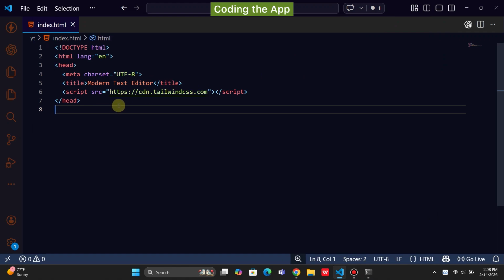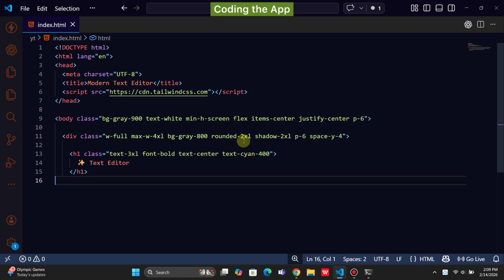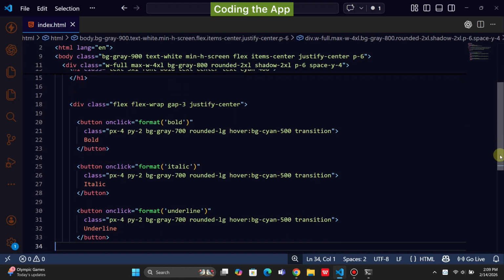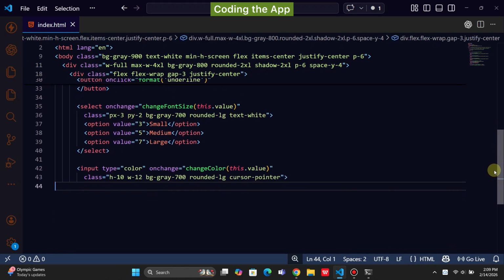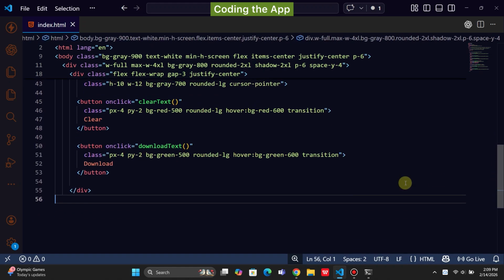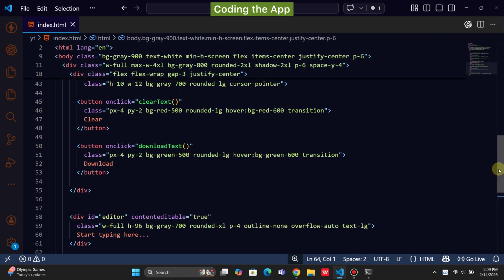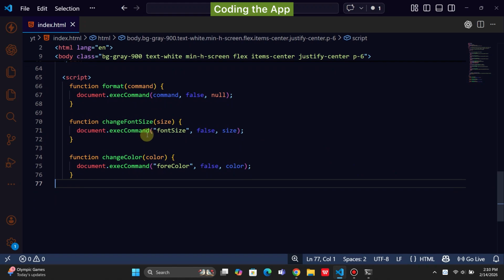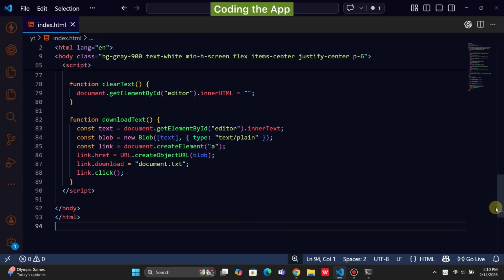I CREATE TEXT EDITOR APP IN 2 MIN USING HTML TAILWIND CSS AND JAVASCRIPT & WEB JAVASCRIPT PROJECTS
Build a Modern Text Editor Using HTML, Tailwind CSS & JavaScript | Beginner Friendly Project

In this video, we build a fully functional Modern Text Editor Web App using only HTML, Tailwind CSS, and JavaScript — no frameworks required.

This project is perfect for beginners who want to level up their frontend skills and understand how real-world web apps work behind the scenes.

💡 What You’ll Learn:

How to use contenteditable to create editable text areas

Apply text formatting (Bold, Italic, Underline) with JavaScript

Change font size and text color dynamically

Download text as a .txt file

Build a clean, responsive UI using Tailwind CSS

Write clean, structured JavaScript functions

🔥 Features Included:
✔ Bold / Italic / Underline formatting
✔ Font size selector
✔ Text color picker
✔ Clear editor button
✔ Download as .txt file
✔ Modern dark UI with Tailwind

This is a great project to:

Strengthen your JavaScript fundamentals

Understand DOM manipulation

Practice UI design with Tailwind

Add a practical project to your portfolio

If you're serious about becoming a frontend developer, projects like this are the difference between watching tutorials and actually building.

💻 Tech Stack:
HTML
Tailwind CSS
Vanilla JavaScript

📌 Comment what project you want next